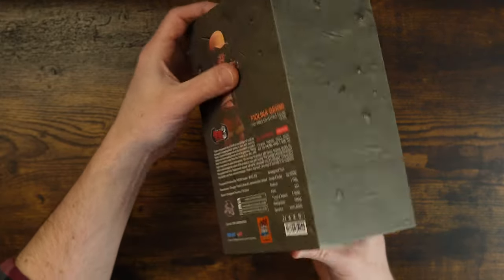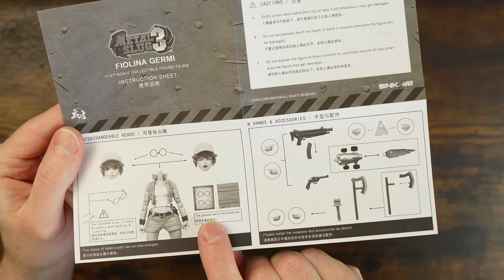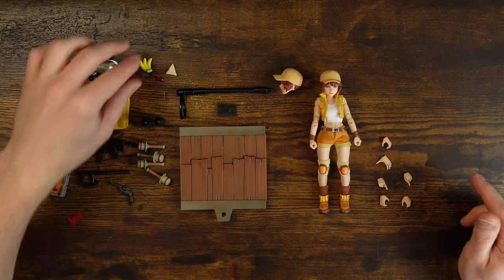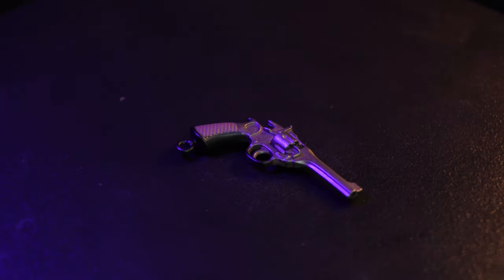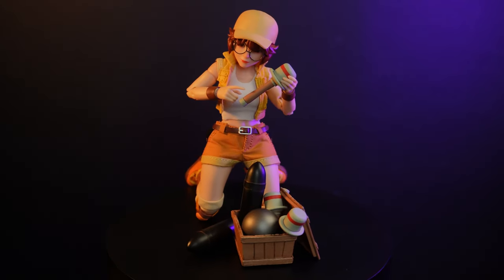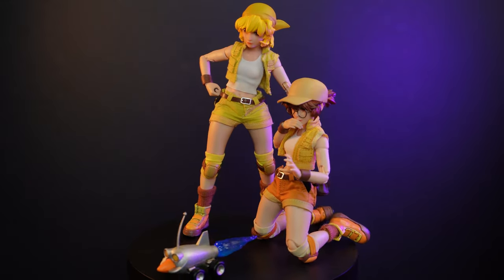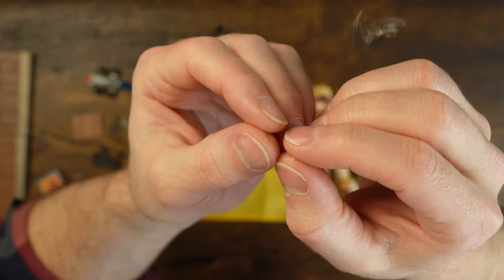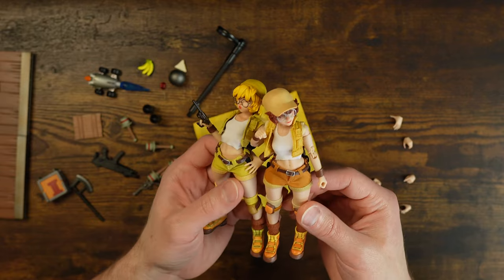This is Why You CAN'T Buy This Figure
I review the Metal Slug Fio Germi action figure from Tunshi Studio. This 1/12 SNK licensed figure comes loaded with accessories, soft goods, and articulation to excite any collector.

JUST KEEPING CHECKING!

🎶 I use Artlist for all of my sound effects and music.